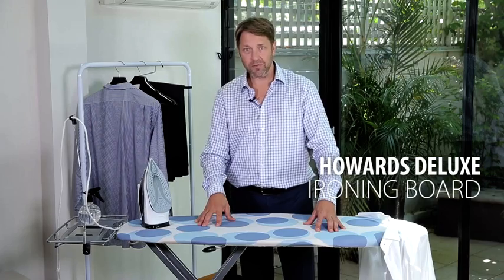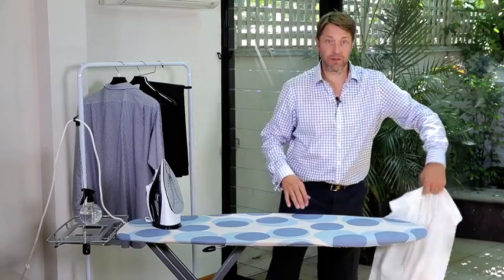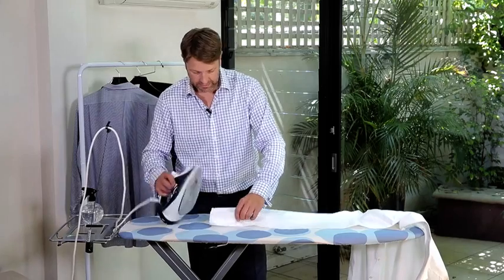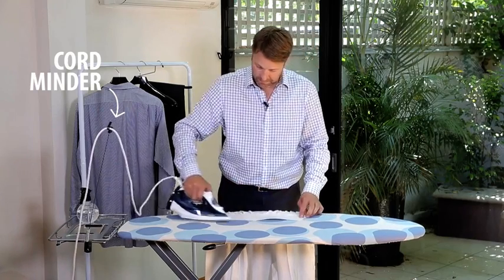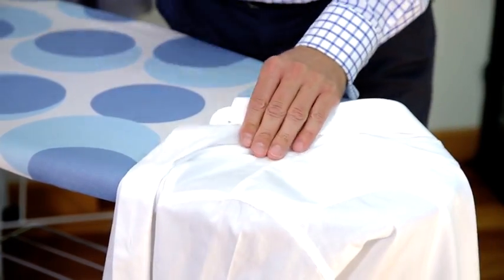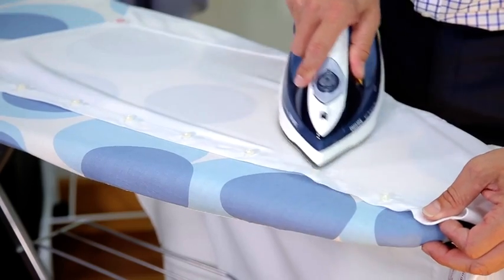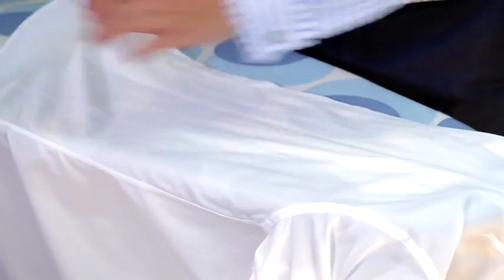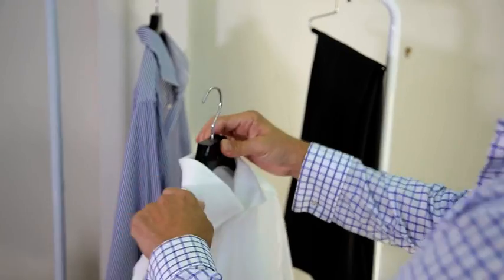Howards Ironing a Shirt with Andrew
Want to know the basic steps to a perfectly ironed shirt?
Start with the right tools for the job, add a little ironing ‘know how’  and speed up the process and make it easy!
Andrew from Howards  shares his tips for a crisp, sharp ironed shirt.